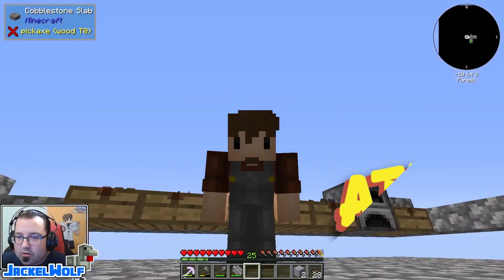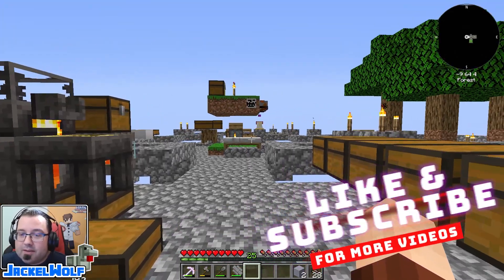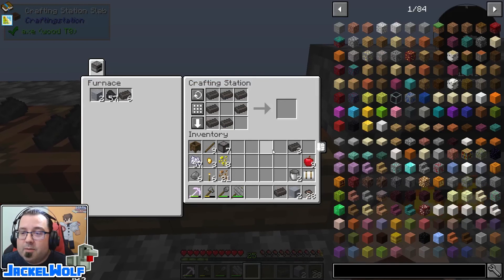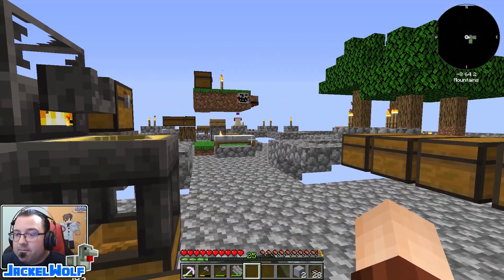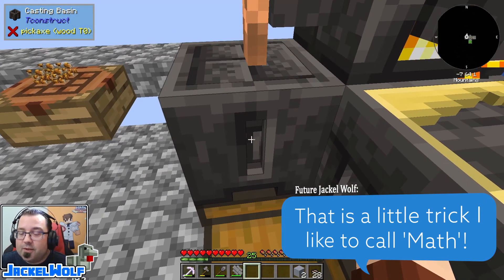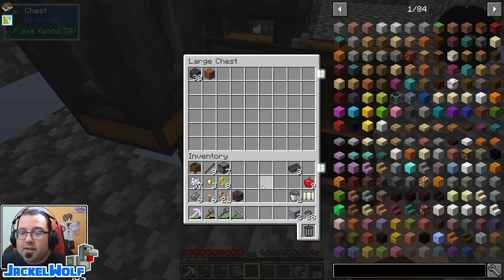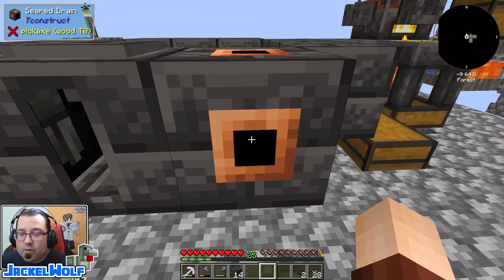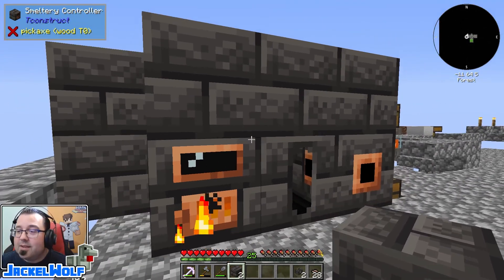[ATM6: TO THE SKY] - How to build and use Smeltry 1.16 - EP09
I am VERY excited to be playing 'ALL THE MODS 6: TO THE SKY', which is a Skyblock version of the ATM6 modpack franchise. While it is somewhat similar to other Skyblock modpacks, like SkyFactory 4, it is a 1.16.5 pack, which means there are a bunch of new mods, as well as some familiar ones (which may not actually be all that familiar).

Episode 09 and it is time to bump up our Metal Processing to full on Ore Doubling!!! It is not part of the quest tree, but that is easiest to do with the Smeltery. This episode we go over it's construction and operation.

Chapters:
0:00 Welcome to the video!
0:15 'Last Episode' details
0:34 What are we doing this episode?

1:15 How to Craft Seared Brick
2:01 How to Craft Smeltery Controller
3:40 How to Craft Seared Tank
3:55 How to Craft Seared Drain
4:52 How to Craft Seared Faucet
5:09 How to Craft Seared Bricks (body of Smeltry) 1.16
6:18 How to build Smeltry 1.16
8:34 How to use Smeltry 1.16
11:34 Outro